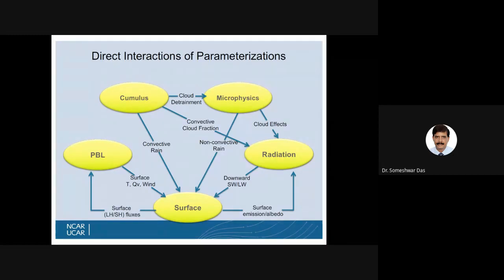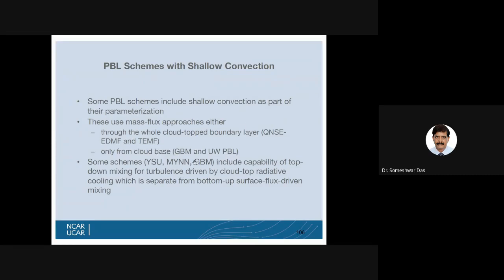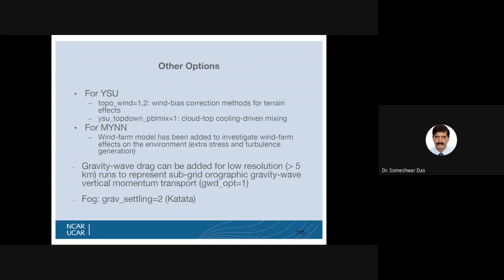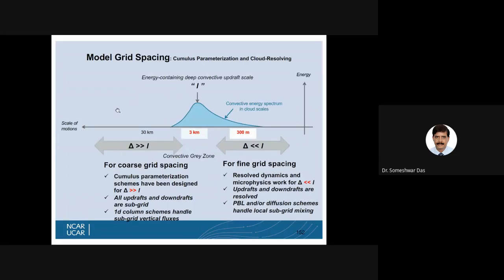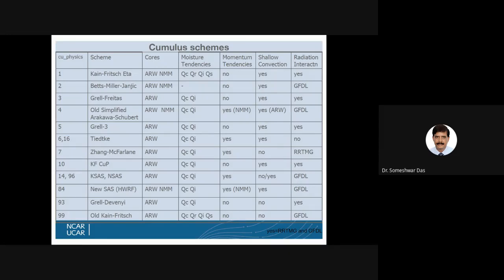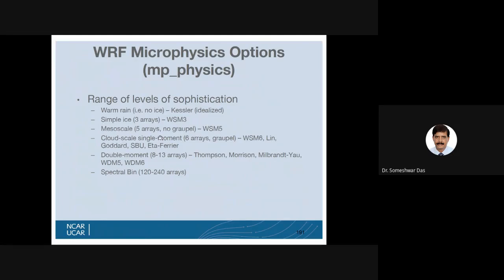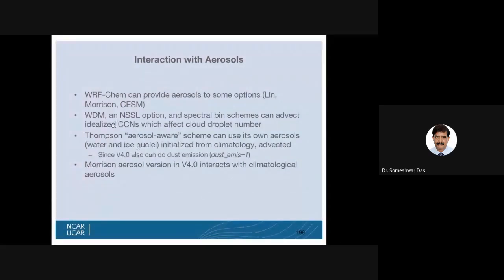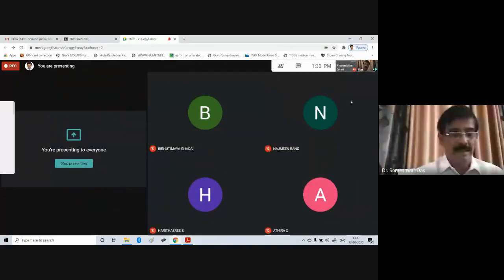NWP ATS 503 Lecture 67-68 Practical WRF L4-5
NWP Lecture 67-68 Practical WRF part-4-5